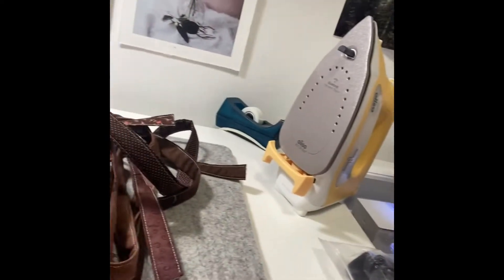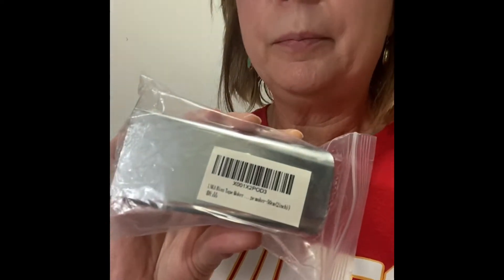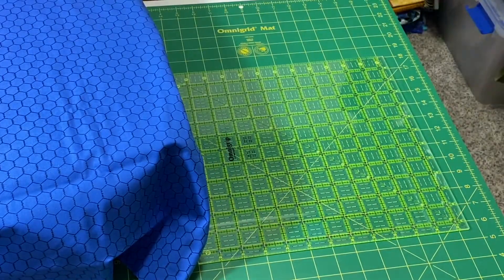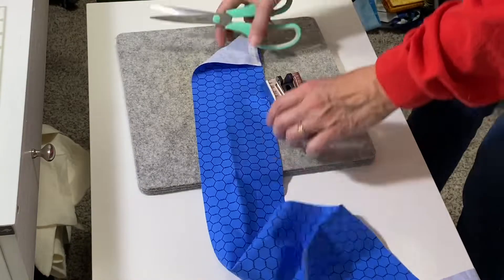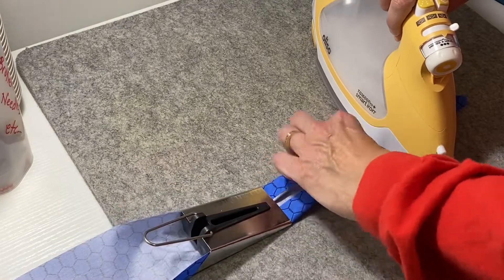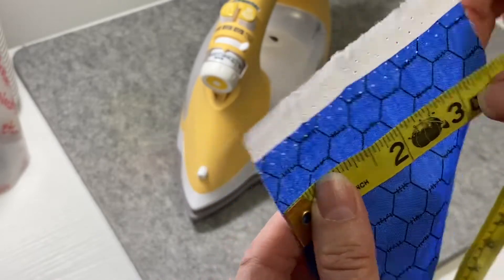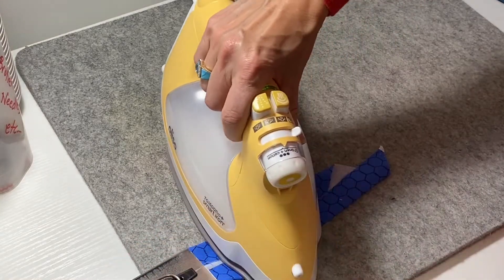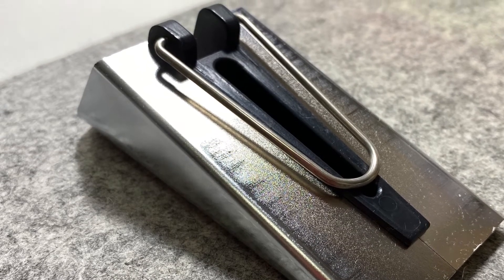Review of LNKA 50mm bias tape maker tool | Easy bag handles and straps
I’m trying out a new tool, the LNKA 50mm bias tape maker. Come along as I try out the tool, show you how it’s used, and my final thoughts.